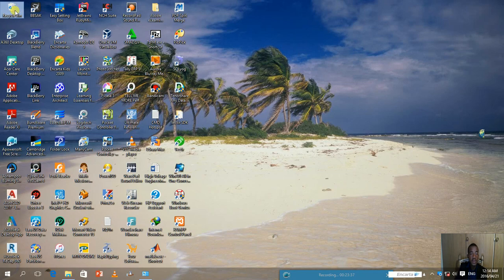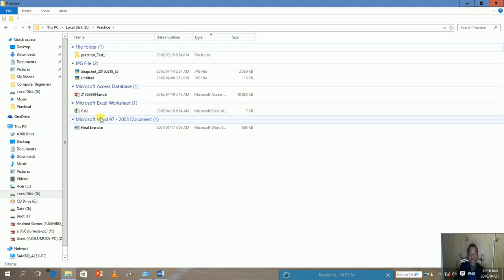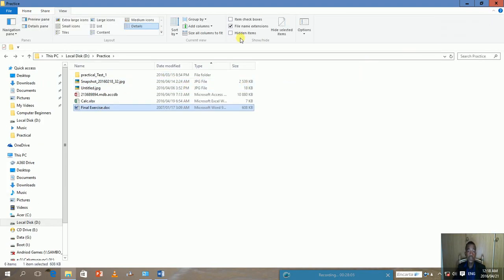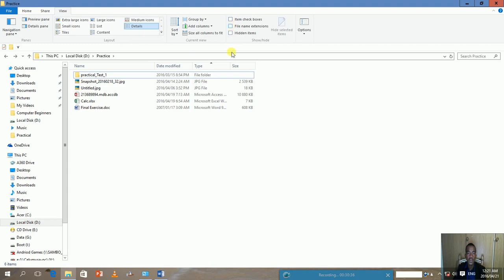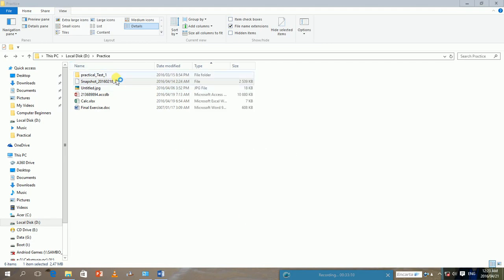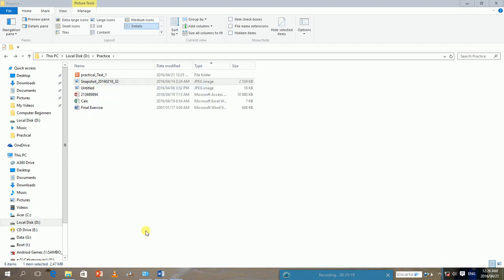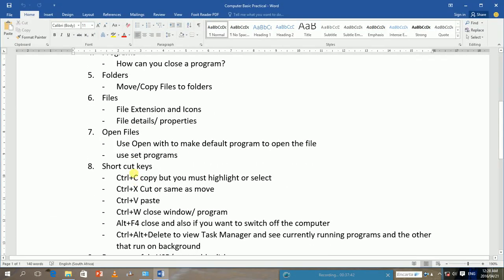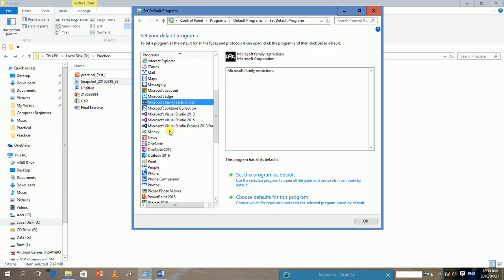Essential Computer Basics for Beginners by Celumusa Sambo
Tired of feeling intimidated by computers?  Let this video be your guide to the basics. Learn how to use your computer confidently and unlock a world of possibilities!

Please note: Video was created 2016, alot has changed with computers including AI (Copilot) which comes with windows 11, and the above video was created on windows 10, the basics are still similar might different with designs of the graphical user interface of the Operating System